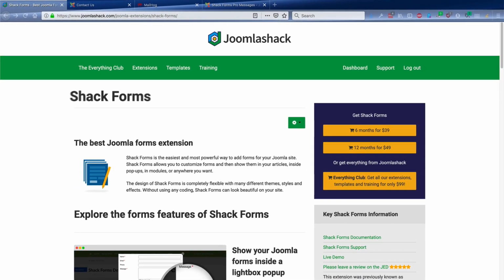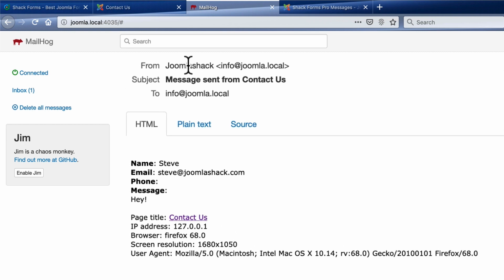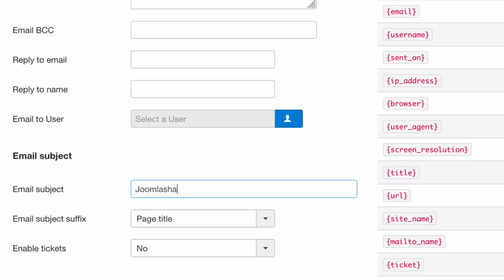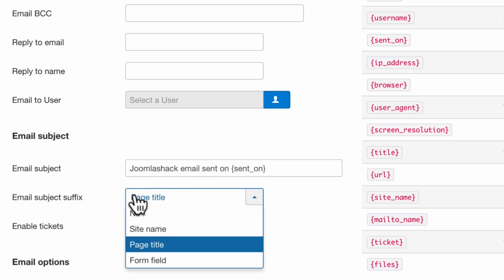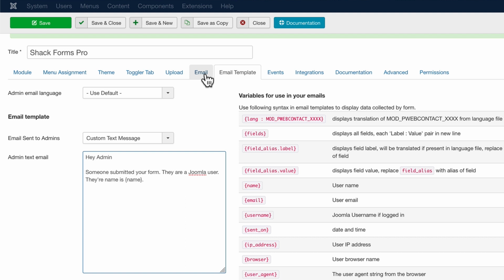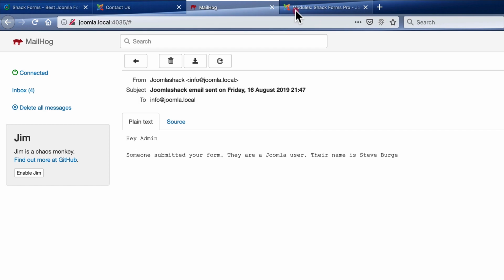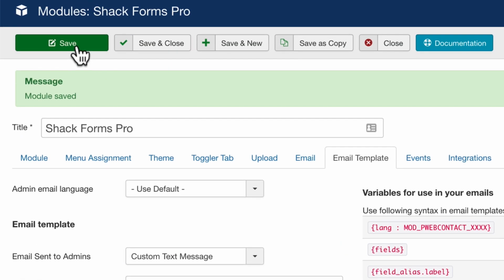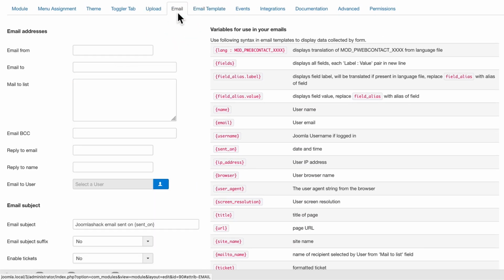How to Use Variables in Shack Forms Emails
Shack Forms has a feature called "Variables" that allows you to customize the emails sent from your forms

Inside Shack Forms, there will be a list of variables next to your fields. You can think of these variables as being in several groups.

You can use variables to show the information entered into the form.

Some variables can also collect background information on the user. This is particularly useful if you're collecting technical information such as bug reports.

Some variables can collect information from the page where the user enters data into Shack Forms.